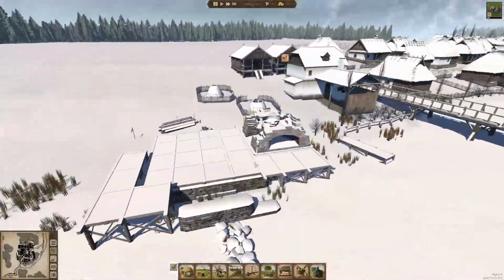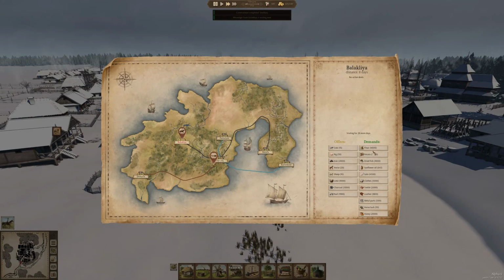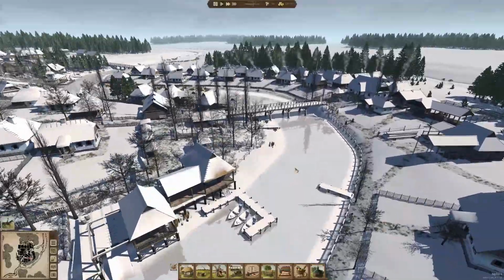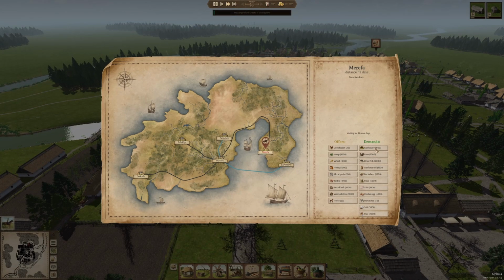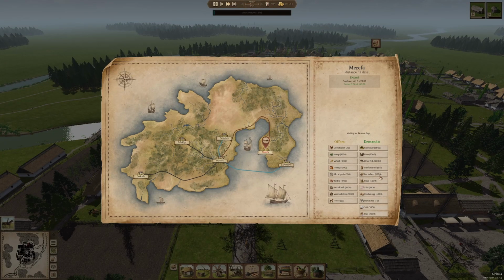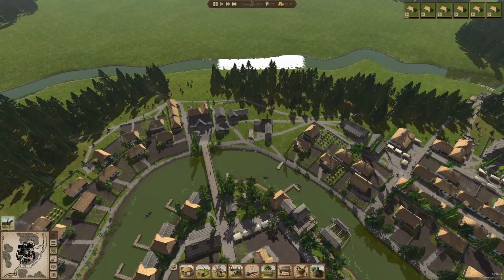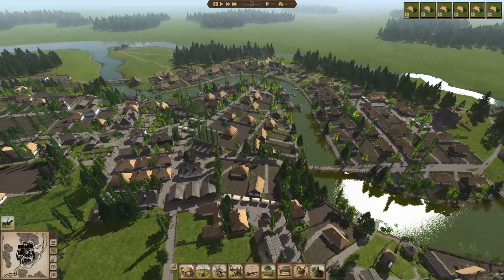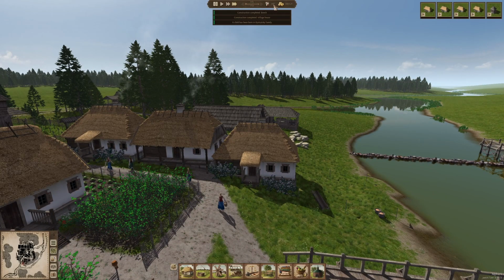Population 500 | Ostriv Alpha 4 Playthrough: Episode 23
500 citizens - halfway to our ultimate goal of 1000 citizens - this episode is all about growth and tidying up some loose ends. Come celebrate and join me The Beard for episode 23 of my Ostriv Alpha 4 Playthrough.

84% . 842/1K